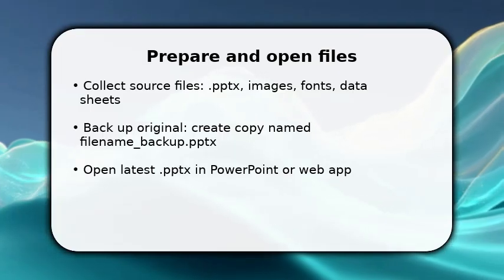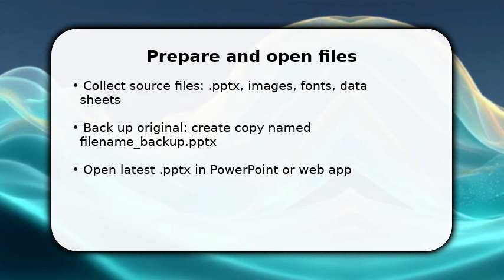How to Update Powerpoint Presentation - Step by Step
Learn the essential steps to update your PowerPoint presentation effectively. This video guide takes you through each stage, from opening Microsoft PowerPoint and locating unsaved changes to saving edits after making updates.

update powerpoint, save unsaved presentations in powerpoint, how to edit a ppt slide deck, powerpoint presentation update steps, manage recent versions of pptslide shower, ppt editing guide for professionals, mastering the art of updating PowerPoint slides, latest tips on PPT updates, PowerPoint revision techniques explained, how to keep your presentations current